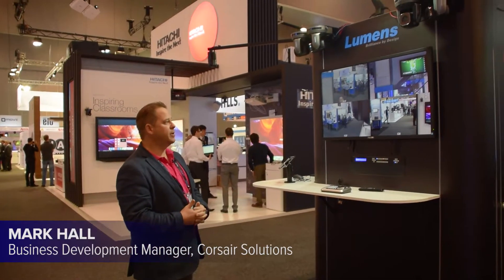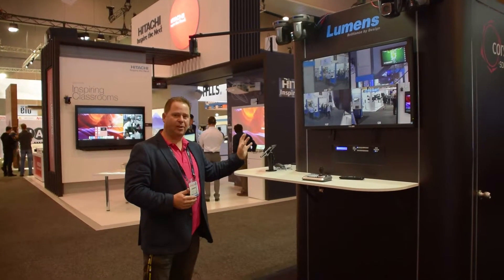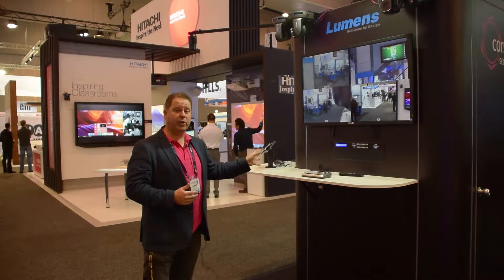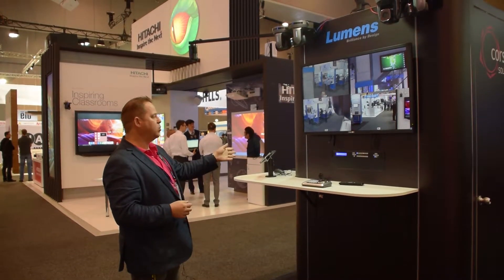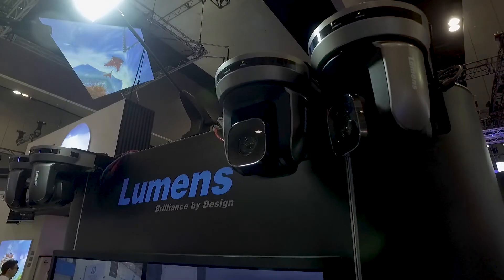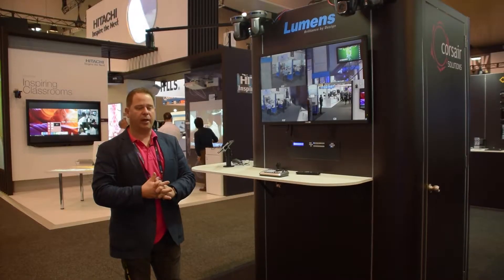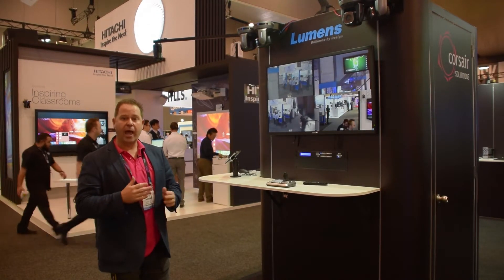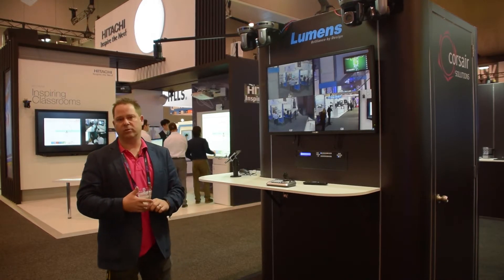Lumens PTZ Cameras (Integrate 2017)